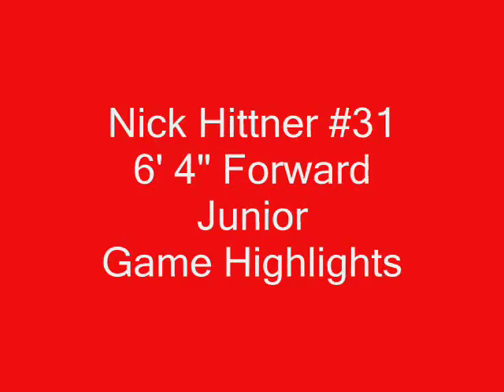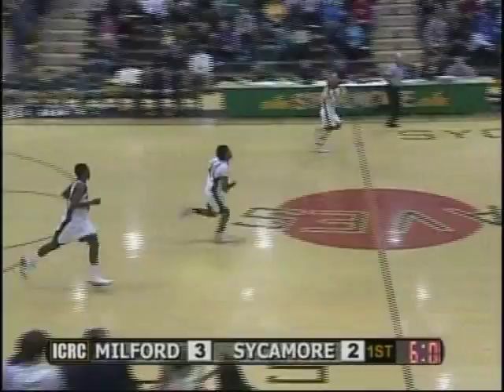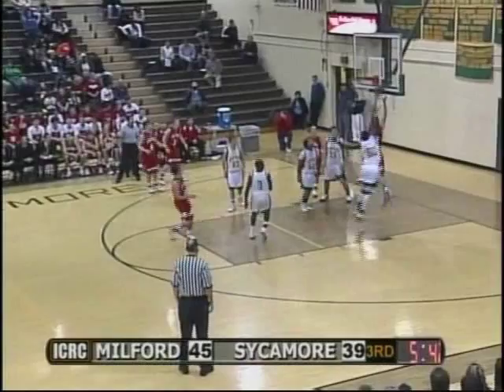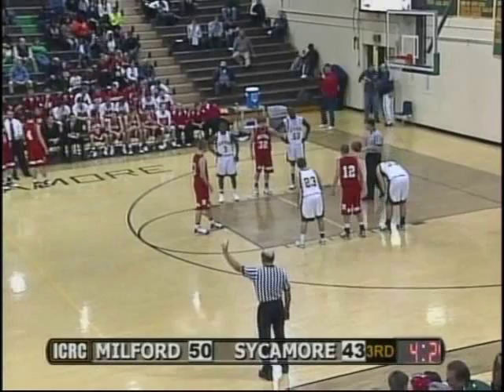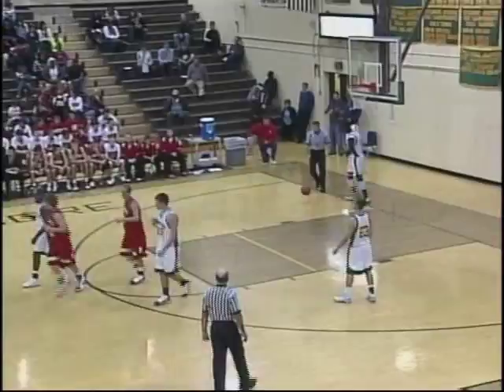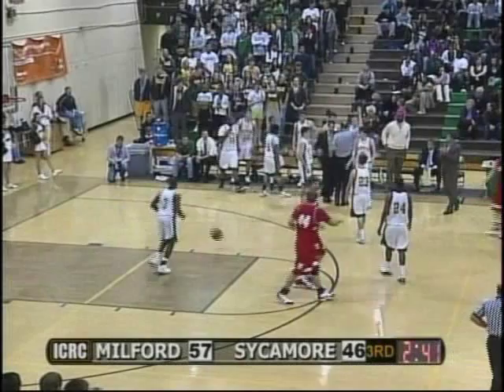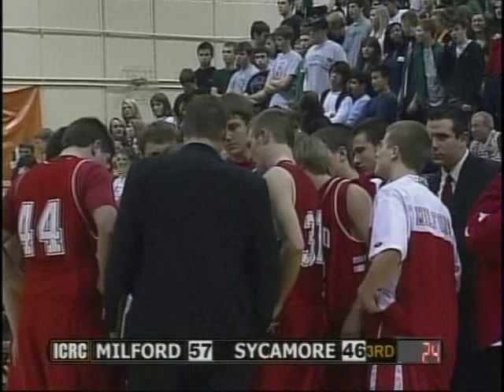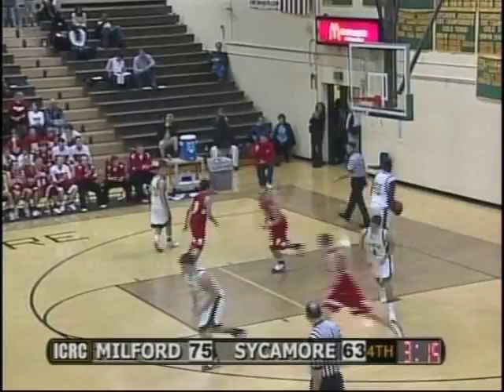Nick Hittner - Milford vs Sycamore - Basketball Highlights (2009)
Nick Hittner is a 6' 4" Junior from Milford, OH.  These are highlights of the Milford Eagles vs. Sycamore Aviators high school basketball game played on 12/4/09.